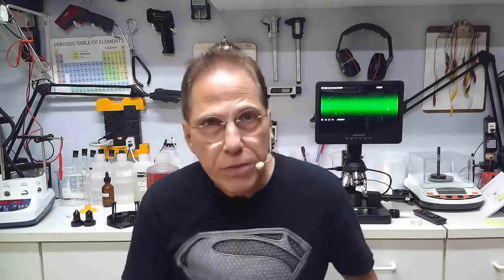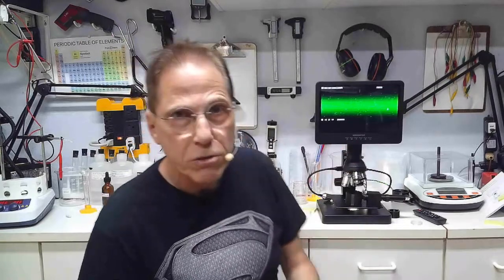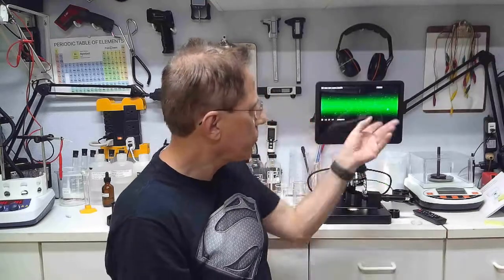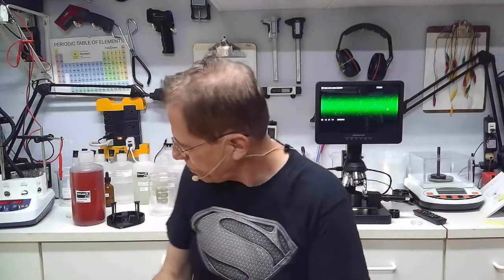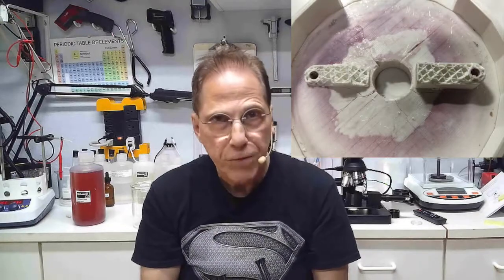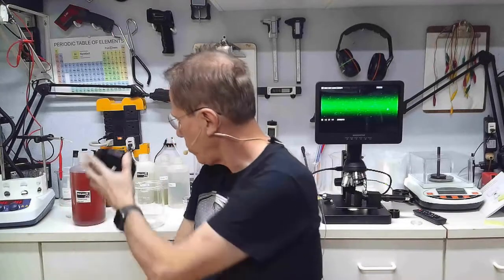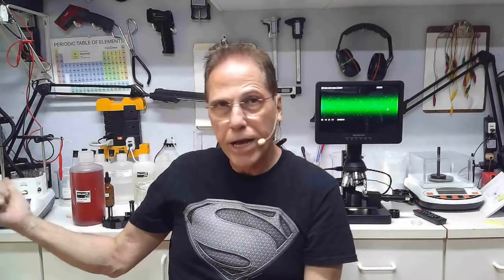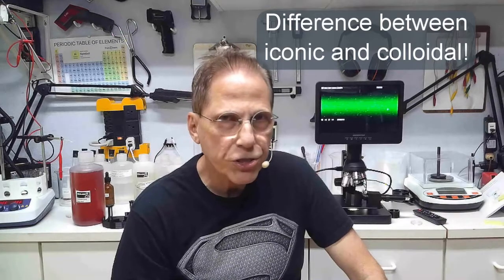Andonstar AD249S-P Microscope Lenses. Various other Topics!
The Andonstar AD249S-P Microscope mystery lenses solved! Achromatic Microscope lenses. New beaker top successfully printed. Upcoming shows. Iconic vs colloidal. Testing citric acid with cooking magnesium and zinc colloidal nanoparticles.

• Andonstar AD249S-P Video Microscope
• 4X Achromatic Objectives Lens
• 10x Achromatic Objectives Lens
• 20x Achromatic Objectives Lens
• 40x Achromatic Objectives Lens
• Hatchbox ABS Printer Filament
• Magnesium Ribbon
• Zinc wire